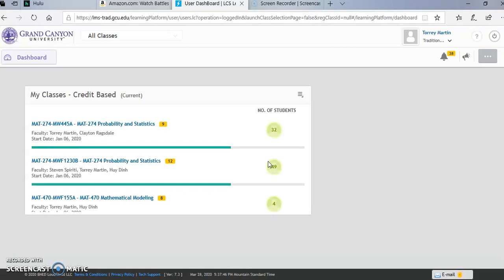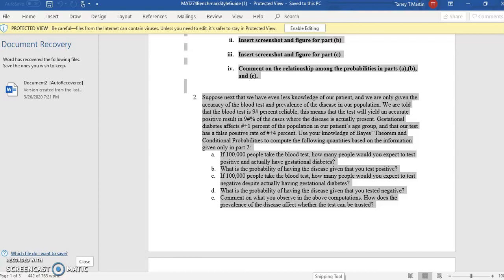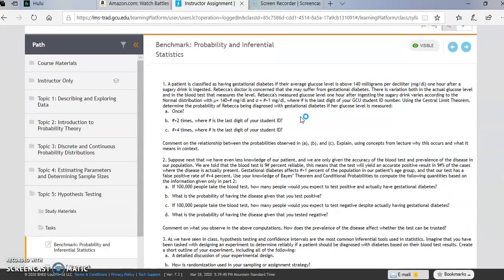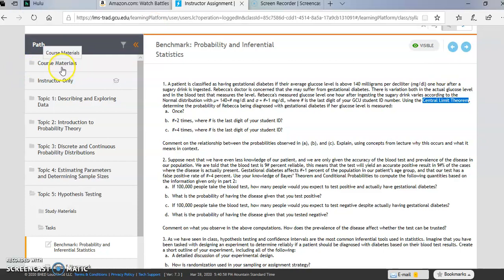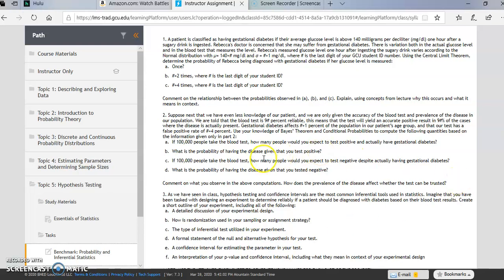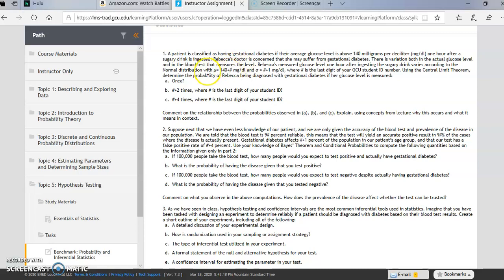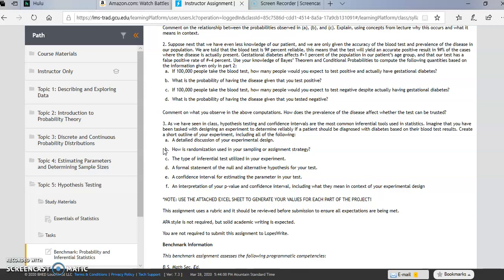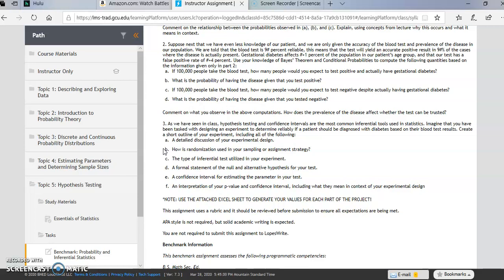Benchmark walkthrough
This is to help walk you through the project